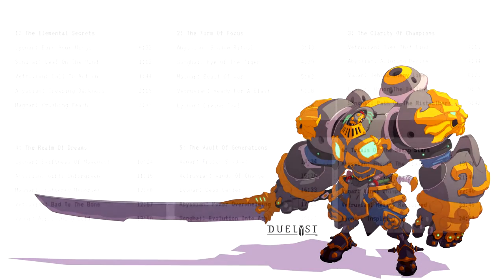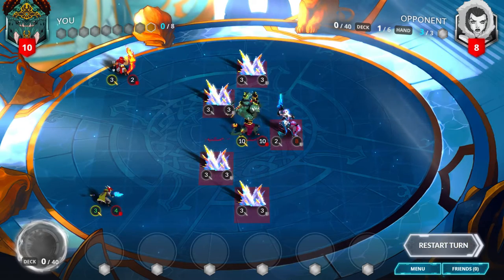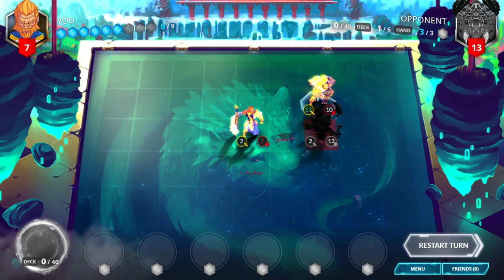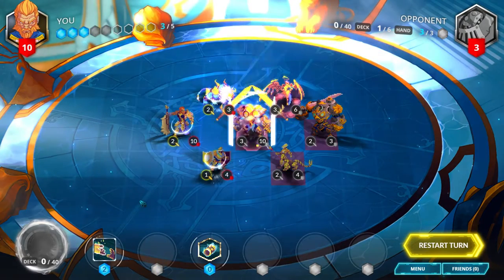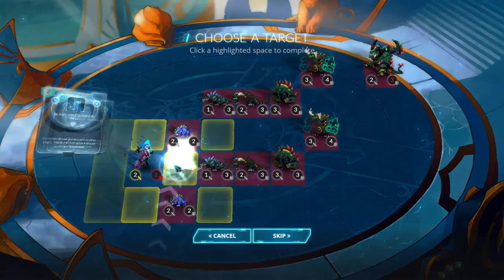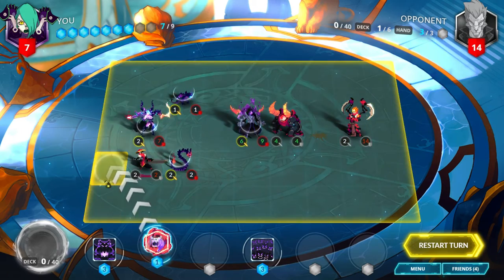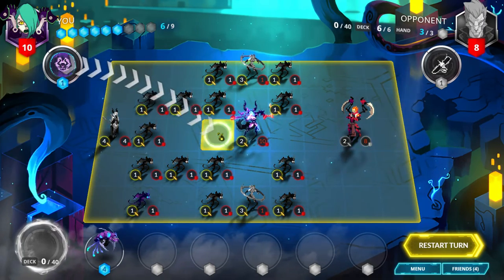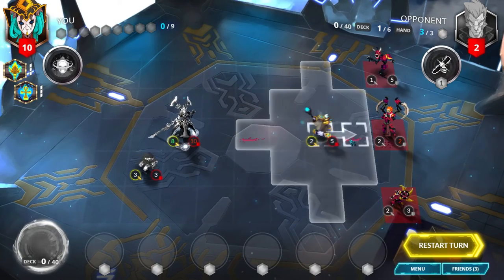Duelyst All Solo Challenges Walkthroughs/Tutorials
CHALLENGE TIME-STAMPS-

1: The Elemental Secrets
Lyonar: Earn Your Wings   0:32
Songhai: Leaf On The Wind  1:12
Vetruvian: Call To Action          1:44
Abyssian: Creeping Darkness  2:19
Magmar: Crushing Reach   3:03

2: The Form Of Focus
Abyssian: Shadow Ritual   3:43
Songhai: Eye Of The Tiger          4:29
Magmar: Beast Of War   5:02
Vetruvian: Ready For A Blast  5:38
Lyonar: Divine Zeal           6:28

3: The Clarity Of Champions
Vetruvian: Ties That Bind          7:11
Abyssian: Alluring Demise          7:44
Vanar: Behind Enemy Lines  8:21
Lyonar: Honor The Fallen   9:05
Songhai: Path Of The Mistwalkers 9:42

4: The Realm Of Dreams
Lyonar: Swiftness Of Movement 10:24
Abyssian: Gifts Unforgiven          11:15
Magmar: Shattered Memories  12:08
Vetruvian: Bad To The Bone  12:57
Vanar: Approaching Cold   13:50

5: The Vault Of Generations
Vanar: Frozen Shadows   14:34
Vetruvian: Winds Of Change  15:26
Lyonar: Dead Center           16:33
Abyssian: Power Overwhelming 17:22
Songhai: Evolution Into Ash  18:27

6: Trials Of The Seven Stars
Abyssian: Engulf The Flame  19:38
Magmar: Breaking The Bad  21:44
Vanar: Final Whispers              22:46
Vetruvian: Relics Reclaimed  23:45
Lyonar: Inspiring Presence          24:57